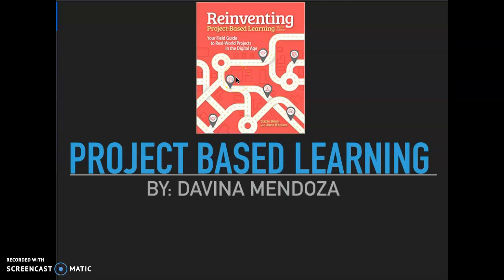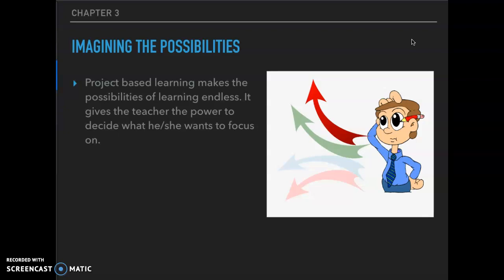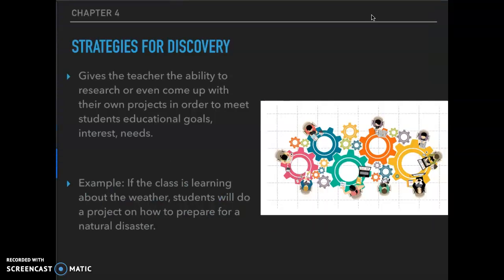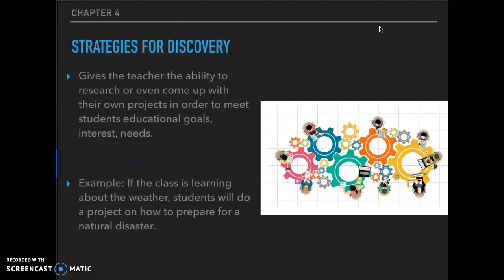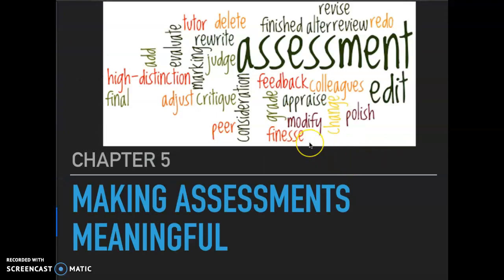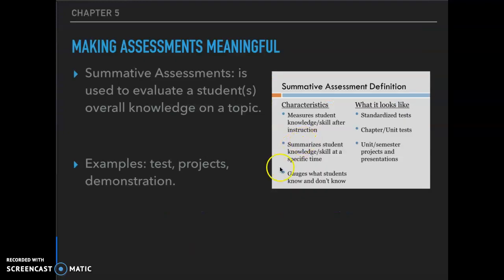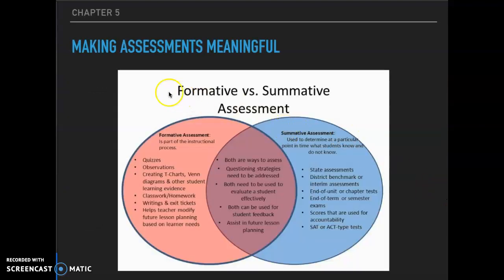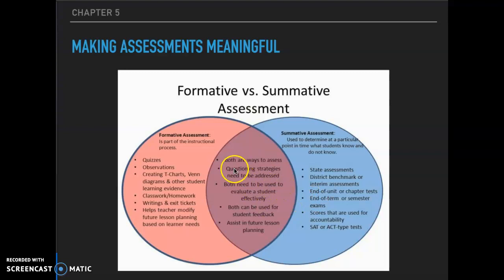EDUC 407 PBL